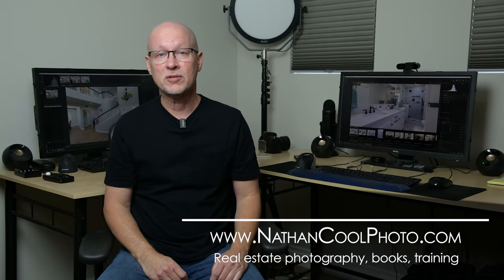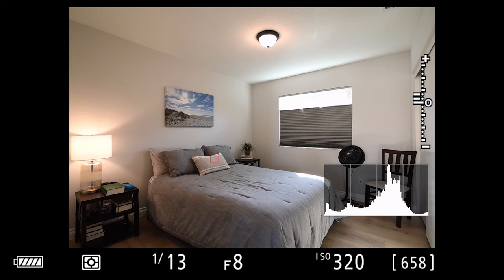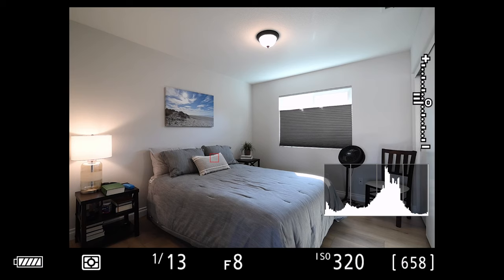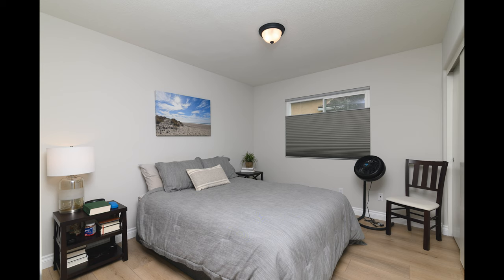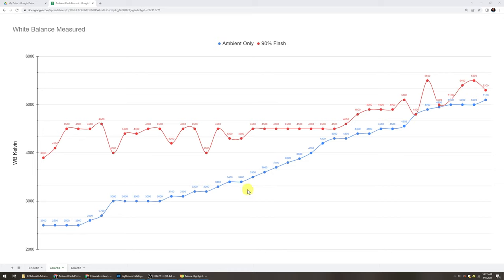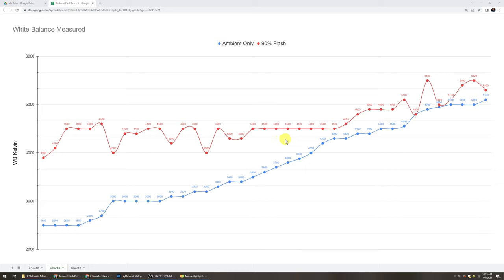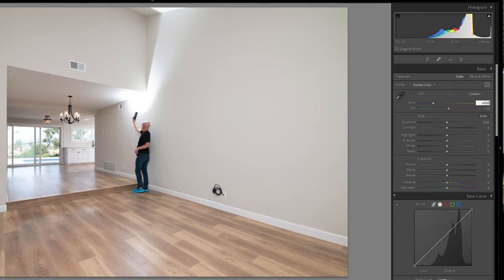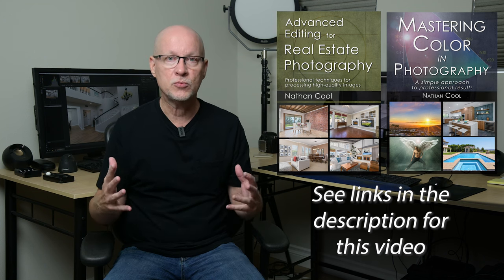Accurate white balance for real estate photography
Dealing with a mix of color temperatures when photographing interiors, I show an easy yet advanced way to get accurate results using flash. Below are links mentioned in the video and the section chapters as well:

My real estate photography series:

Mastering Color in Photography:

Advanced Editing for Real Estate Photography:

Section chapters in this video:
0:00 - Intro
2:55 - Mixed light experiment
7:29 - Graphed mixed light results
12:32 - Workflow
14:24 - Cheat Sheet
14:32 - Tint issues
15:20 - Fallback Options

Soundstripe: FXYDRETAGIXEYTSE